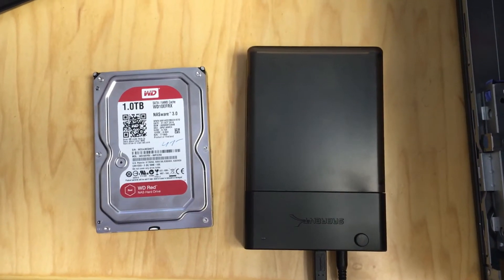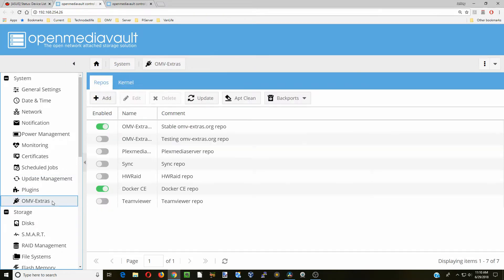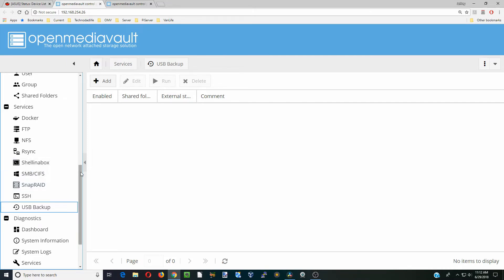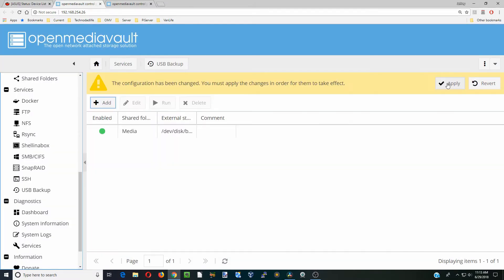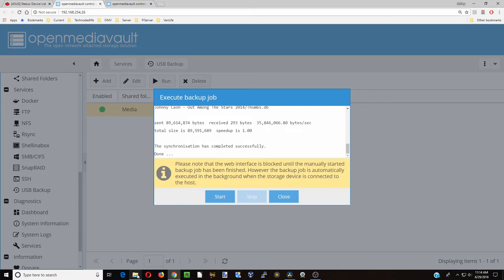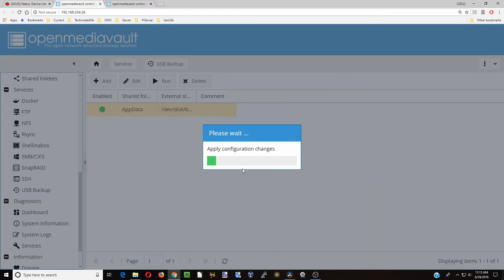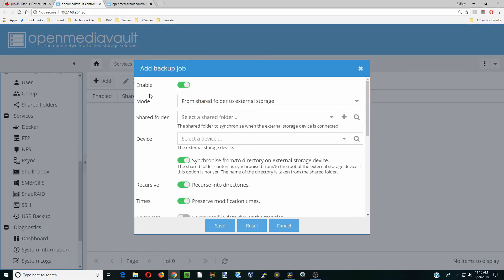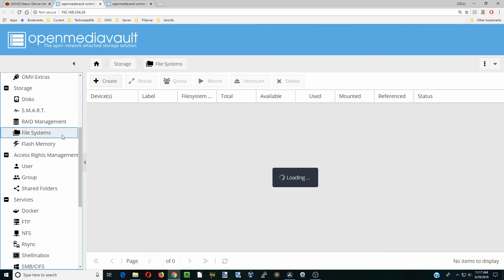How to Backup a Disk or Save to an External Disk using USBbackup on Openmediavault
Today, we will save data from a spare disk to our Openmediavault server using USBbackup, then we will show you how to backup your server with the same program.  Lastly, we'll look at a common problem.  Remember always backup!

USB Hard Drive Docking Station